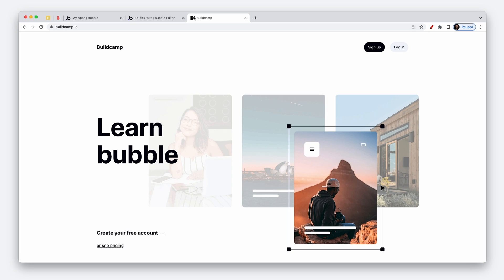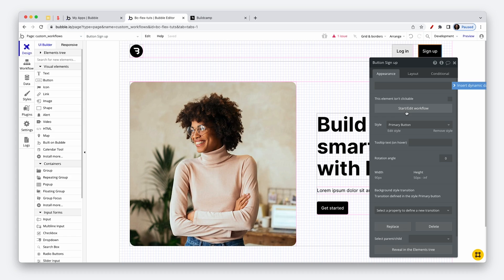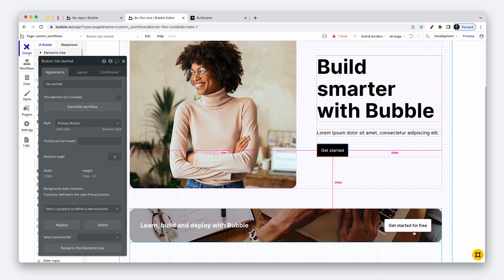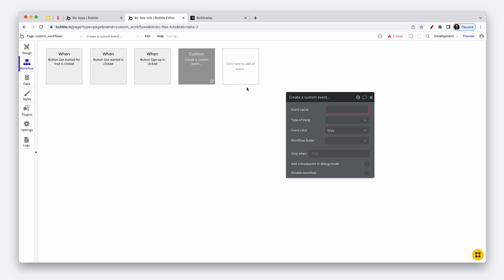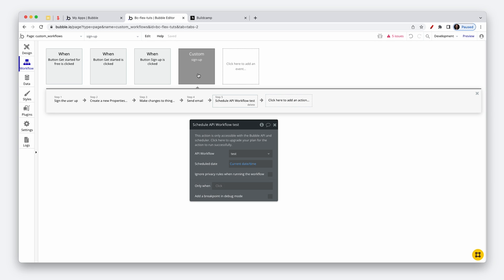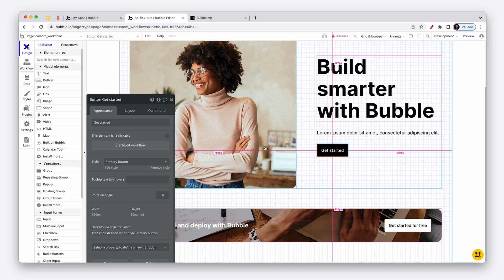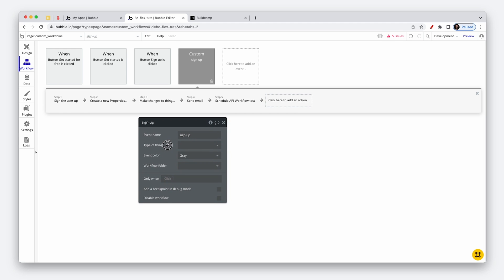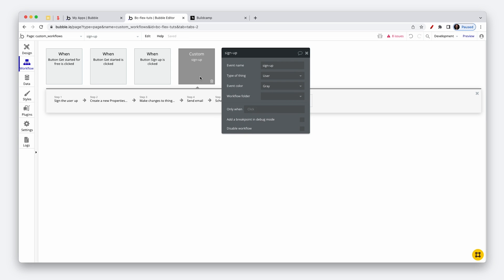Custom events | Bubble Tutorial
Custom events are reusable workflows that enable us to keep our workflows to a minimum as well as a single source to make changes.

Build a 2 sided marketplace like Airbnb without code using Bubble. 🔥

Become a responsive design master in Bubble with Flexcamp 🔥

Build a thriving Saas business without code using Bubble. 🔥